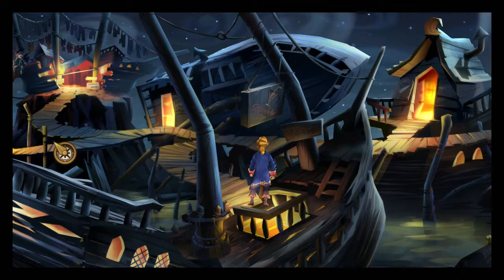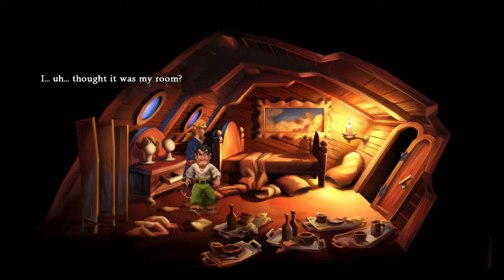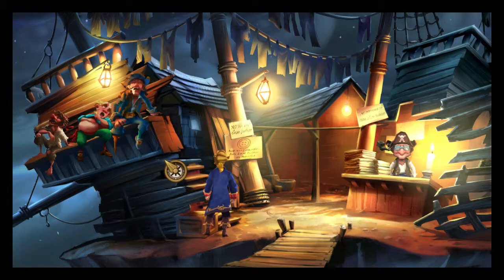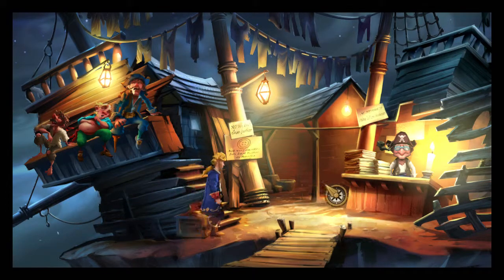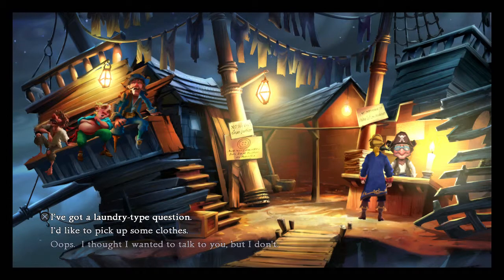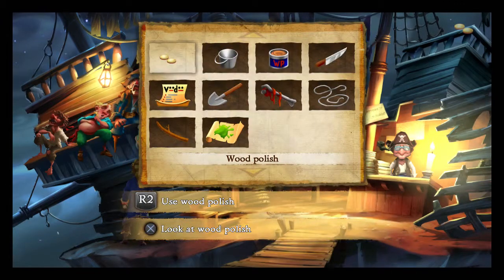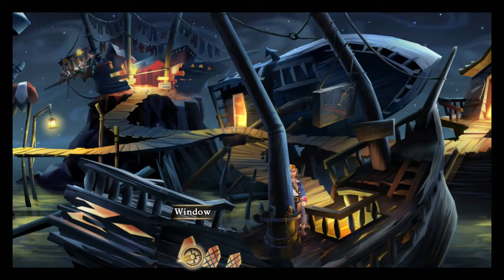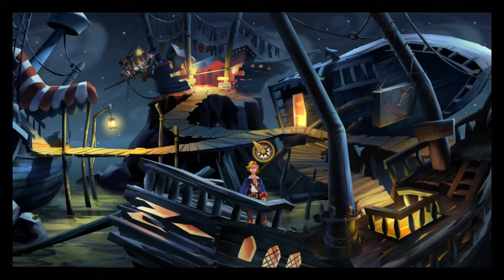RAT TRAP!!! - MONKEY ISLAND 2 SPECIAL EDITION (ALMOST BLIND) #4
Welcome back to part 4 of my almost blind let's play series of Monkey Island 2: Le Chuck's Revenge (special edition). We're back playing as Guybrush Threepwood, the mighty pirate who defeated the evil ghost-pirate Le Chuck and who is now seeking the fortunes of the legendary treasure of Big Whoop! Can Guybrush gain his fortune and become a pirate of legendary status?

In this episode, we look around Woodtick again and find a way of getting some bait for the rat trap at the laundry shop! Then we have to figure out how we can use the rat to get ourselves a job and some money! We still need to find a way into Largo's room though after he finds us snooping!!

Monkey Island 2: LeChuck's Revenge (also known simply as Monkey Island 2) is an adventure game developed and published by LucasArts in 1991. It was the second game of the Monkey Island series, following The Secret of Monkey Island, and the sixth LucasArts game to use the SCUMM engine. It was the first game to use the iMUSE sound system.

The game's story centers on the wannabe pirate Guybrush Threepwood. After defeating ghost pirate LeChuck in The Secret of Monkey Island, little is known of what happened between Guybrush Threepwood and Elaine Marley. The sequel involves Guybrush's attempts to find the mysterious treasure of Big Whoop.

The development team for Monkey Island 2 was largely the same as for the first game in the series. The project was led by Ron Gilbert, and he was once more joined by Tim Schafer and Dave Grossman. The game was a critical and commercial success. Its HD remake was released in 2010 and it was released again for the Xbox One, via backwards compatibility, on February 1, 2017.

LeChuck's Revenge plays like most SCUMM-based point-and-click adventure games. Actions and dialogues are depicted on an Animation Window which covers the top of the screen; verbal commands are listed in the lower left-hand corner of the screen, while Inventory items are shown as icons on the lower right-hand corner. A Sentence Line is located below the Animation Window and serves in describing the actions of the player.[2]

The game was one of the few adventure games that offered the player a choice in levels of puzzle difficulty. In some versions, before starting the game, the player is prompted to choose between regular version and "Monkey 2 Lite", a relatively stripped-down experience that bypasses many puzzles entirely. On the back of the game's packaging it is (jokingly) stated that this mode is intended for video-game reviewers.

LeChuck's Revenge is set in the fictitious Tri-Island Area of the Caribbean, several months after The Secret of Monkey Island.[3] The game opens in medias res as Guybrush Threepwood hangs on a rope above a hole, narrating to Elaine Marley on a separate rope the events that led to this situation.[3] The flashback sequence starts on Scabb Island and constitutes most of the playable game's setting. During it, Guybrush also visits Phatt Island, Booty Island, and Dinky Island, voyaging on two different pirate ships.

The game was also the first and only in the original series under the direction of LucasArts that never actually took place on Monkey Island. However, it is revealed in the following game, The Curse of Monkey Island, that the Carnival of the Damned seen in the LeChuck's Revenge's conclusion was actually part of Monkey Island. The game's creator, Ron Gilbert, departed from Lucas Arts after the second game. He stated on his blog that he had a clear vision what the ending in the second game meant, how the story will develop from here, and that the story development Lucas Arts came up with in his absence was not close to his ideas.